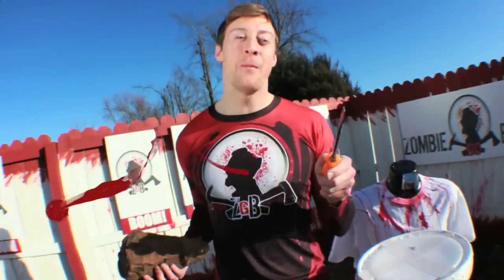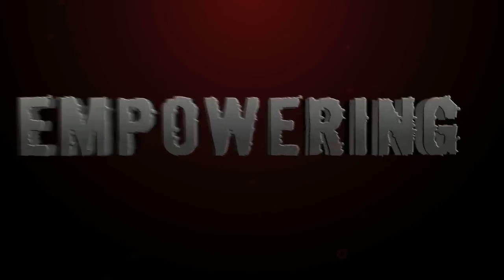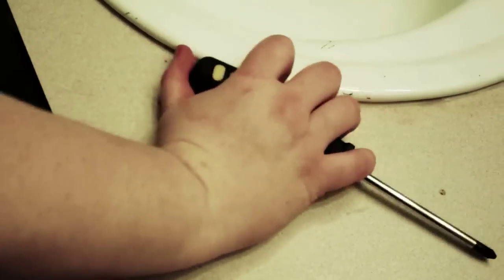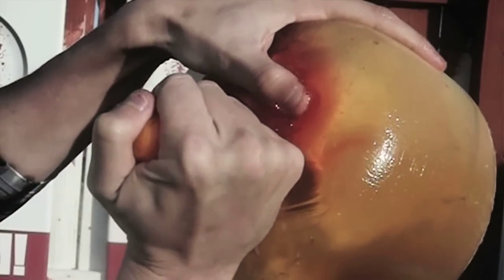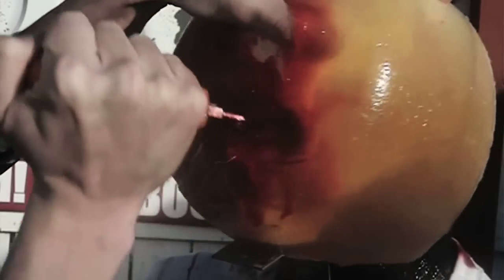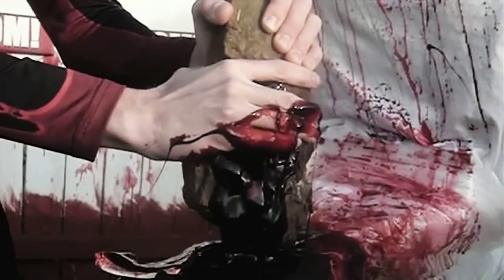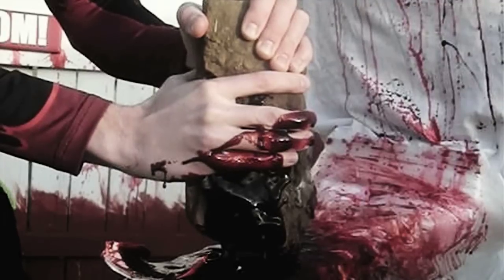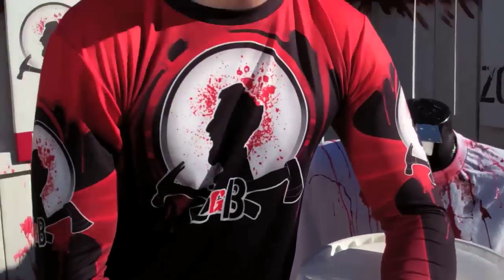"THE WALKING DEAD" put to the test!